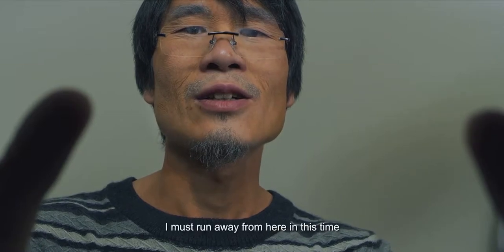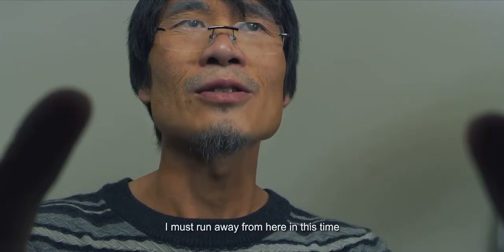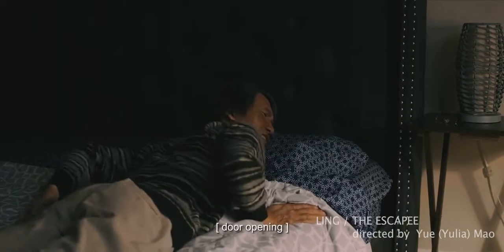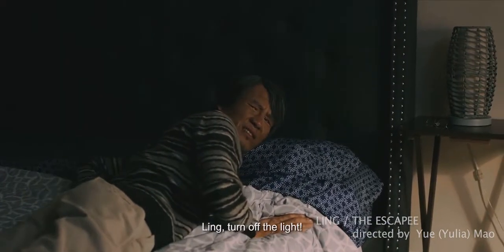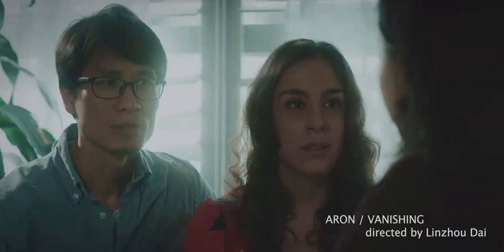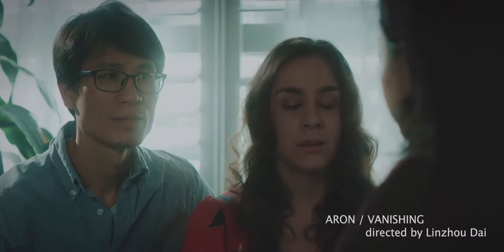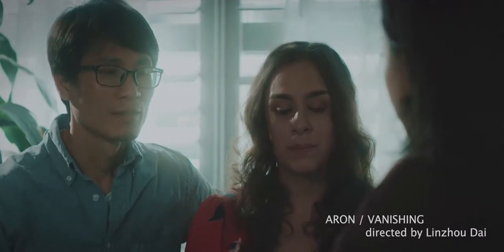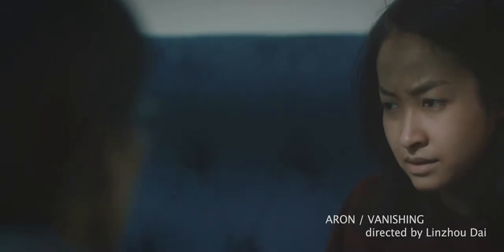Acting reel Harley Haibin Li 09132019